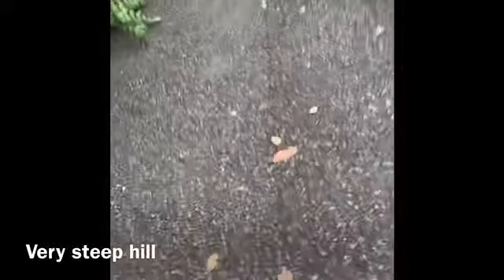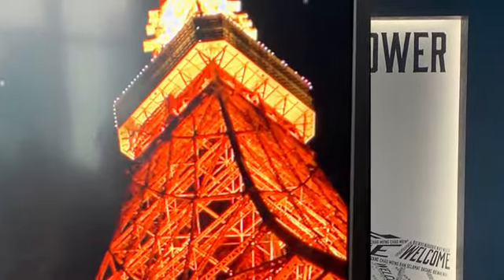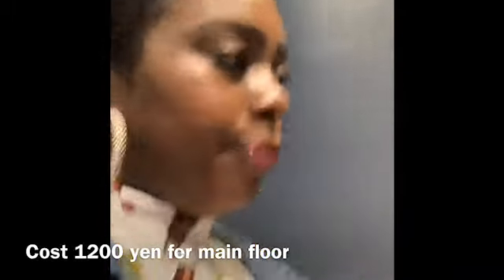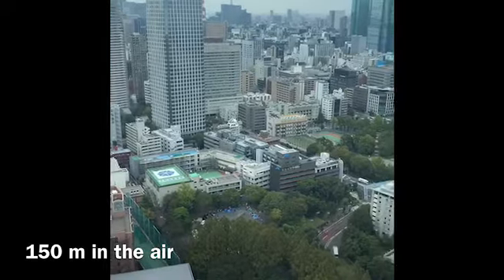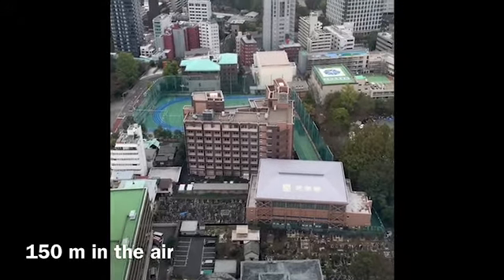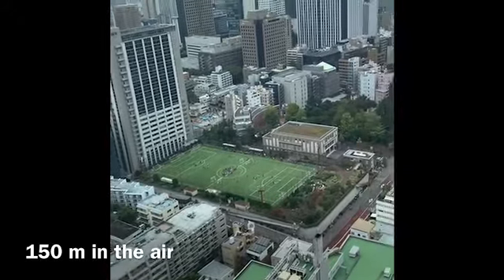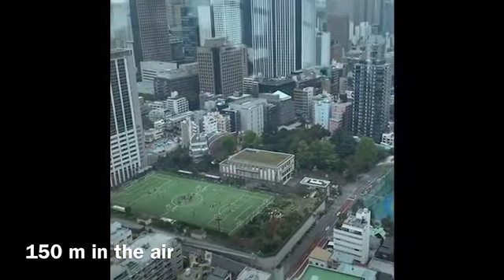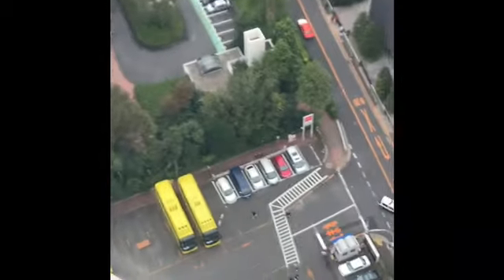Tokyo Tower Experience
Hey Loves,

Welcome back to another video, here is one of the tourist attractions that is most talked about in Tokyo. I had an awesome time and wanted to share my experience with hopes that you have an ideas on where you would like to visit one day.